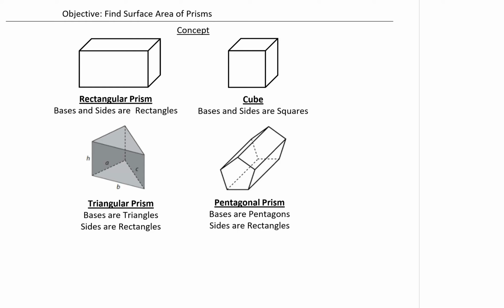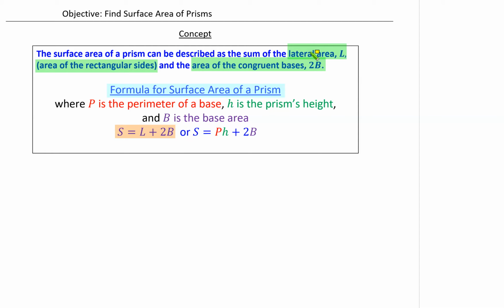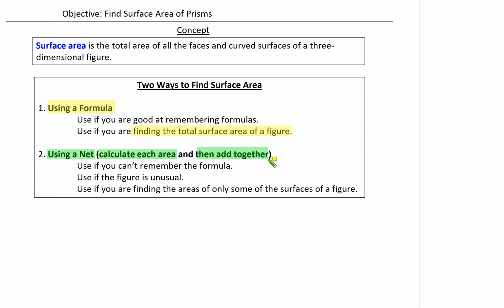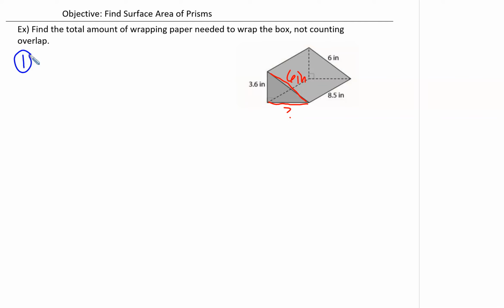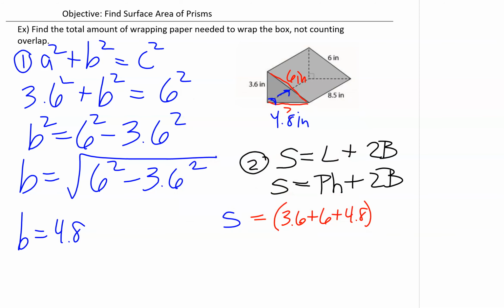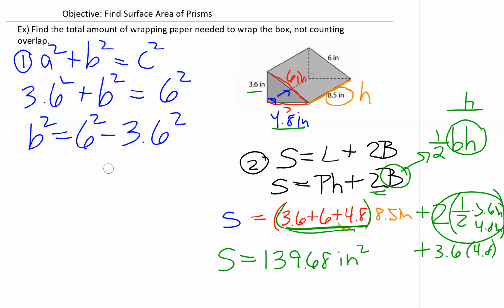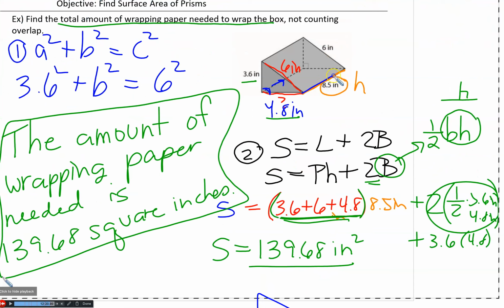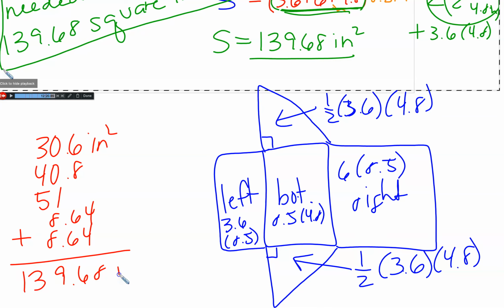Acc Math 2 14 2 Part 1 Surface Area of Prisms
Introduction to the Formula for finding the Surface Area of a Prism. An example, using a triangular prism, is explained. Surface area is found using the formula and alternately using a net.